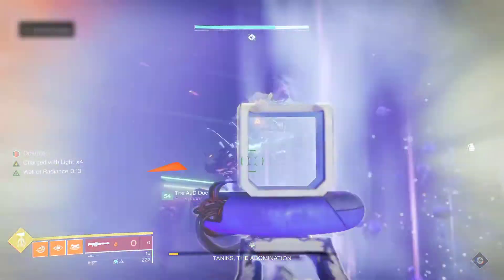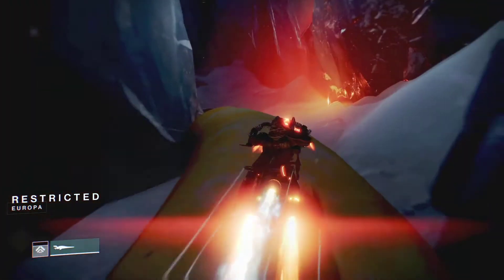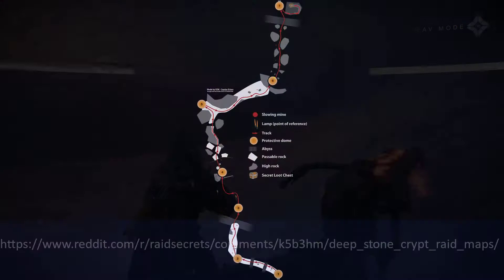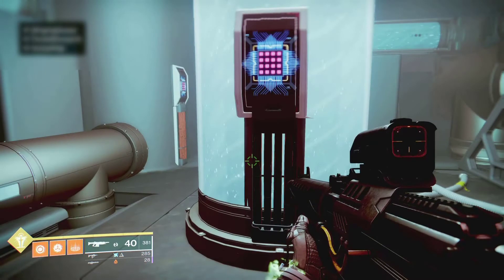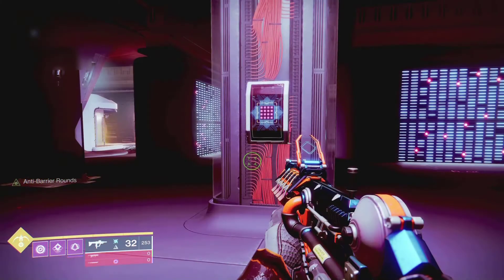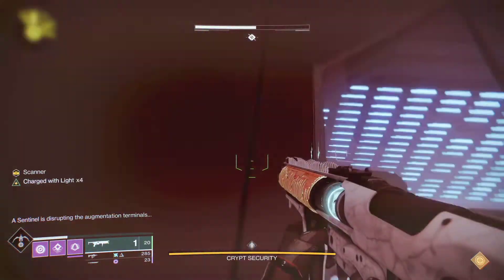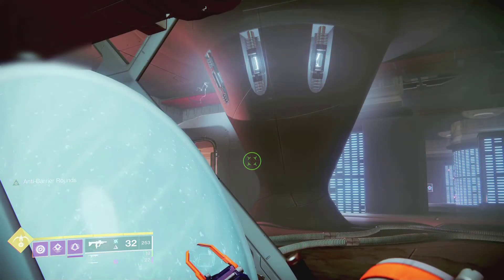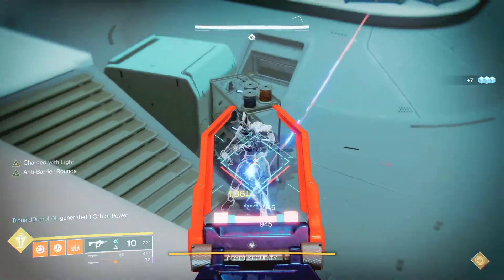Destiny 2: Deep Stone Crypt- Everything You Need To Know About The First Encounter Crypt Security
Hey guys! This video shows Destiny 2: Deep Stone Crypt Raid Easy Guide-First Encounter Disable Crypt Security. I give you an in-depth overview of the deep stone crypt first encounter. I also made some loadout recommendation and talked about how to get the secret chest solo.